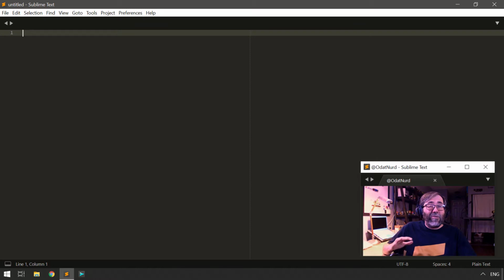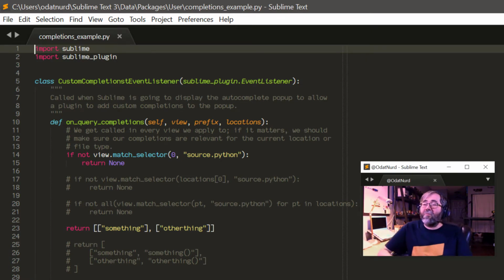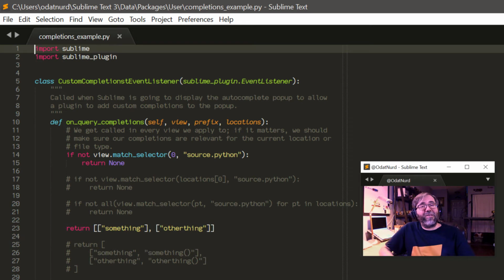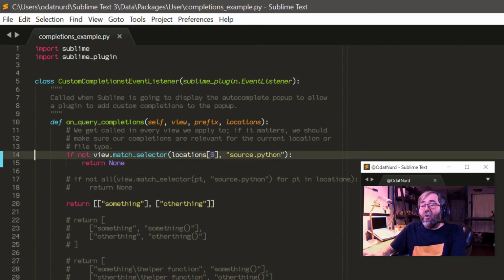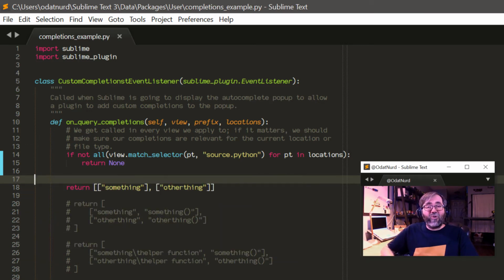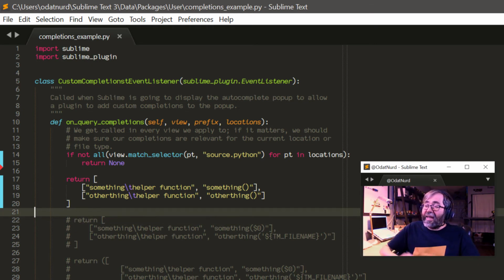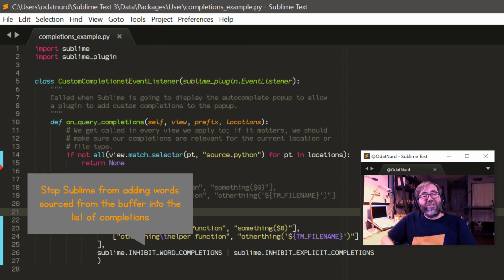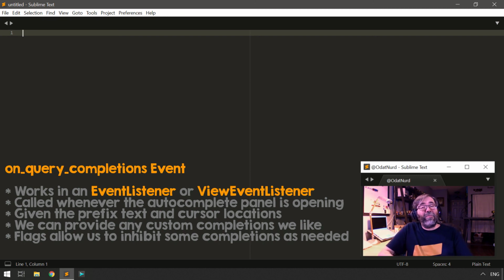[P101-14] Customizing autocomplete with on_query_completions in Sublime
Sublime has a built in autocomplete system that uses information in the files you're editing to offer suggestions for what you might want to type next. This is a great time saver, but what if you want to customize what appears in the list?

Sublime's on_query_completions event is the answer to this question. By implementing a handler for this event, you get notified every time the autocomplete panel is about to open, allowing you to add any additional completions you might like.

In this lesson, we do a detailed breakdown of the on_query_completions event, when it's triggered, and the variety of ways that you can signal your completion information back to Sublime for maximum effect.

0:00  Introduction
3:13  Newer Sublime Versions
3:59  The sample plugin
4:46  About on_query_completions
7:22  Selecting when we provide completions
13:03  Event return values
13:41  Structure of completion items
14:46  Simple string completions
15:41  Distinct trigger and text items
16:36  Adding in hint text
17:52  Using snippet fields in completions
19:21  Using flags to restrict completions
23:17  Lesson Recap